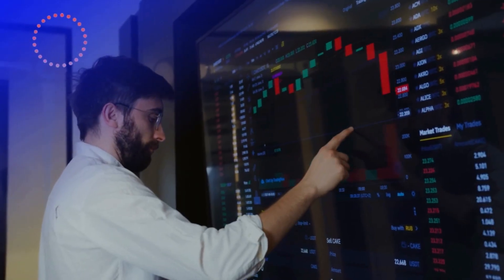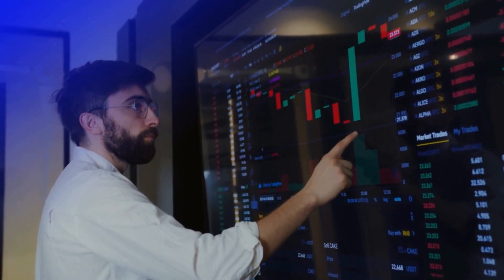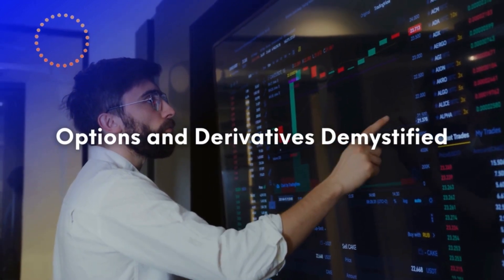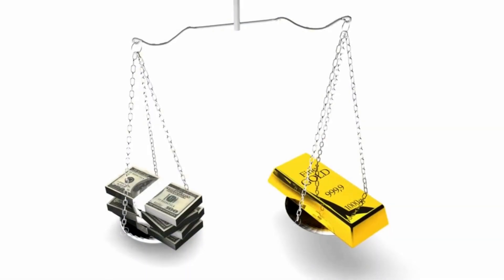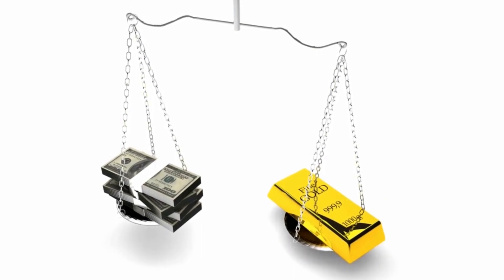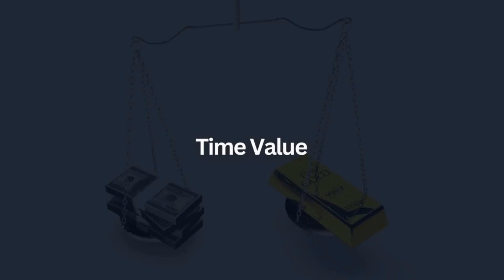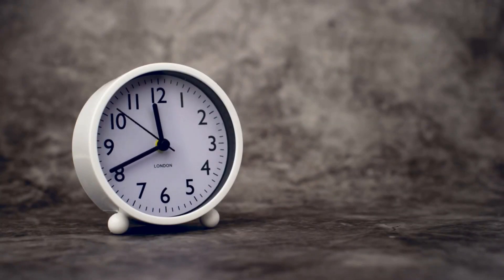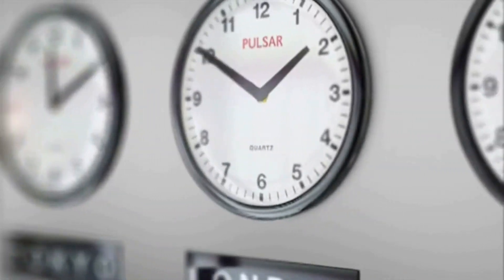Options and Derivatives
Options and derivatives are complex financial instruments that play a crucial role in modern financial markets. Options grant investors the right, but not the obligation, to buy (call option) or sell (put option) an underlying asset at a specified price within a predetermined time frame. They offer flexibility, hedging opportunities, and leverage for traders and investors. Derivatives, on the other hand, encompass a broader category of financial contracts whose value derives from the performance of an underlying asset, index, or entity. They include futures, swaps, and forward contracts, among others. Derivatives serve various purposes, such as risk management, speculation, and price discovery. However, their complexity and potential for high risk also make them a subject of regulatory scrutiny to ensure the stability of financial markets. Understanding and using options and derivatives effectively requires a deep knowledge of financial markets and a thoughtful approach to risk management.